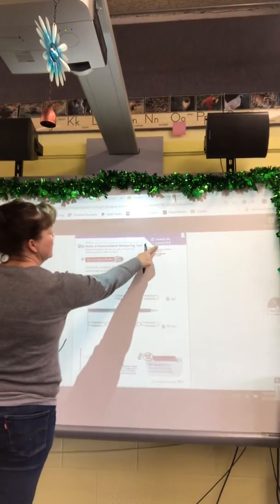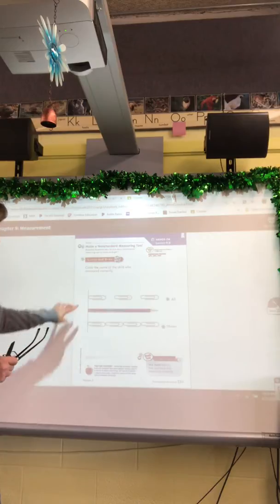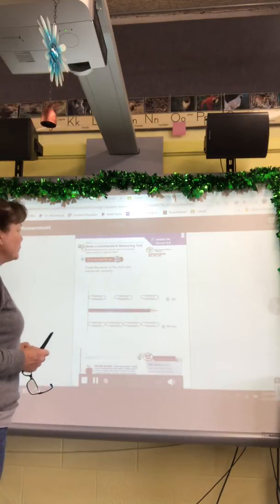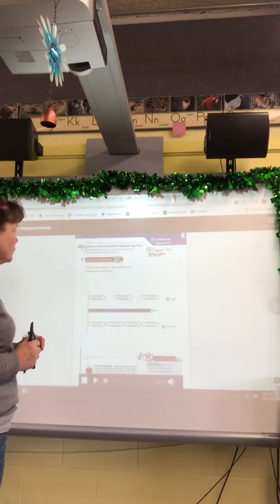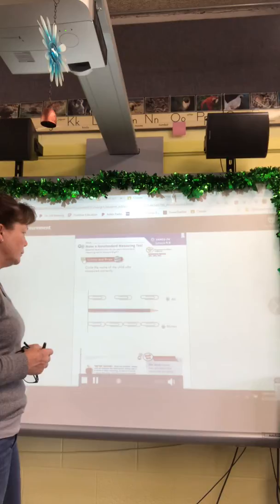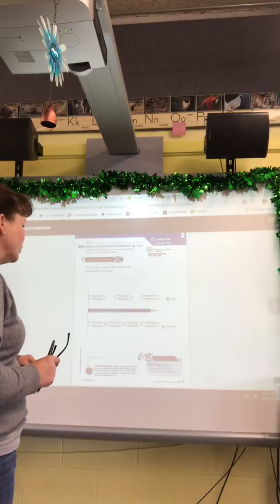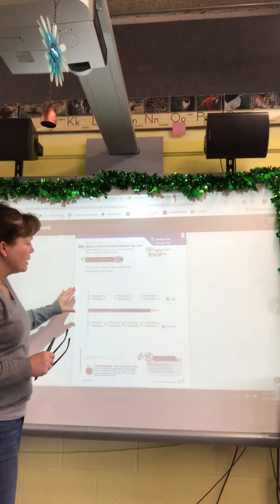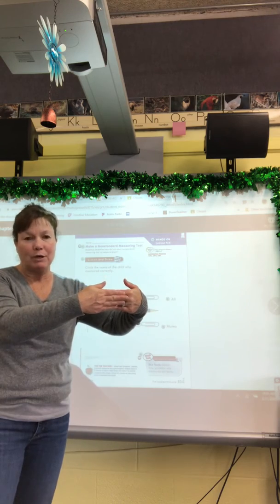Go Math 9.4